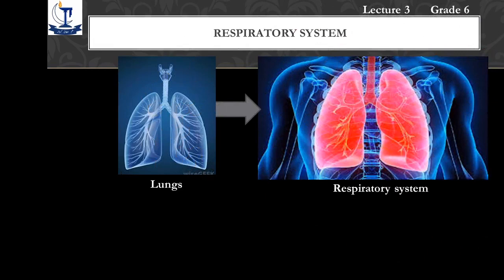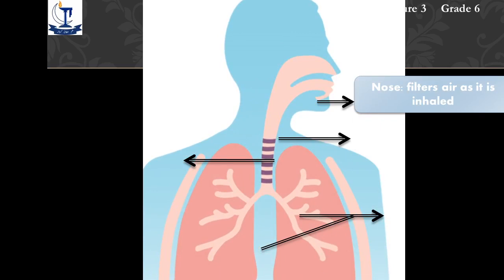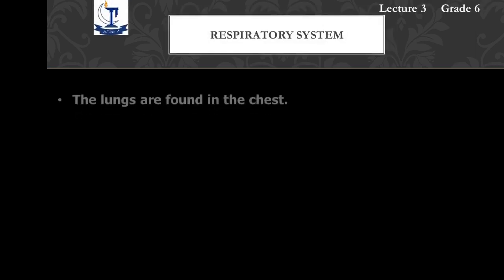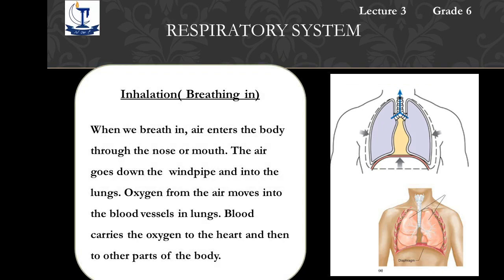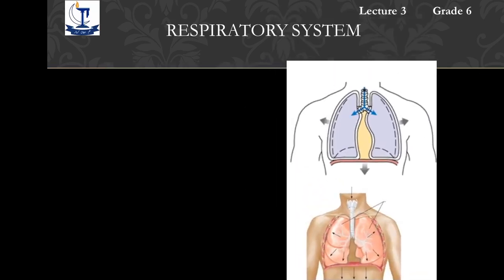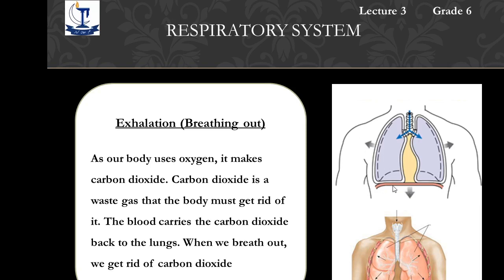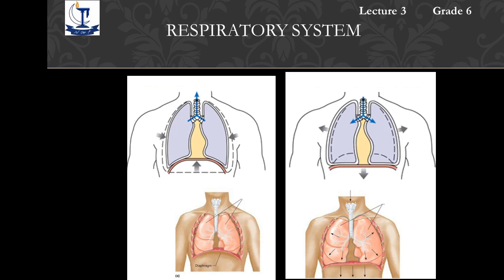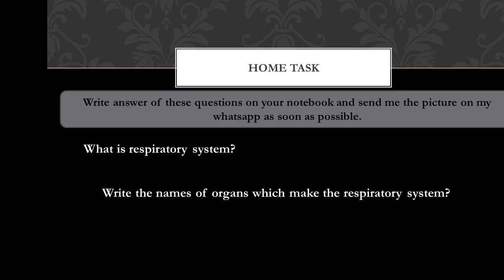Grade 6 Physics Lesson 03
Mrs Sidra Zafar
Physics Dept.